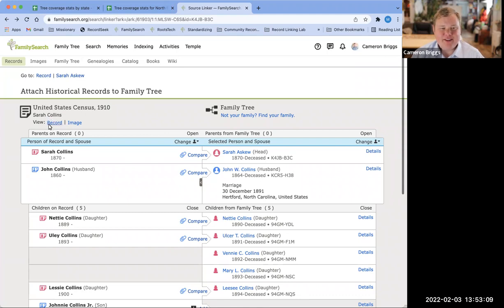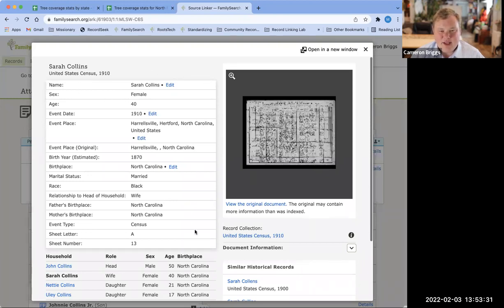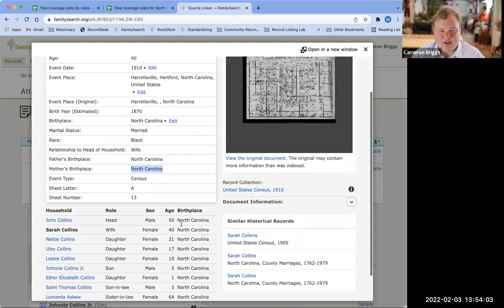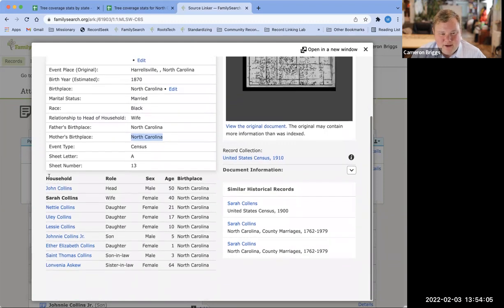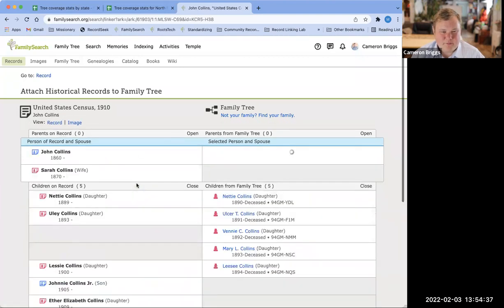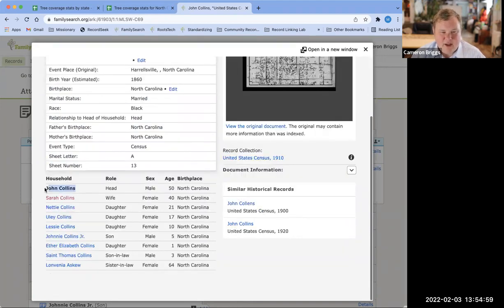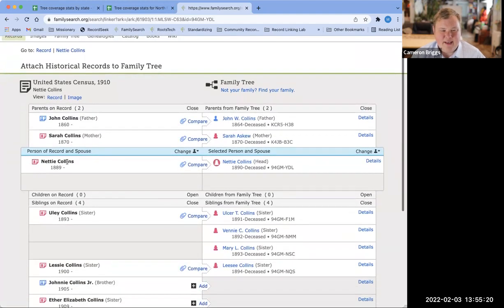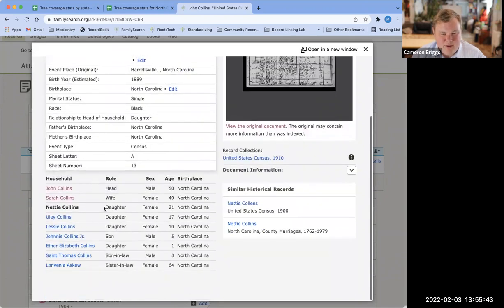Using the Record Button in SourceLinker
Using FamilySearch's Source Linker window, we'll learn how to use the record button for investigating indexed details and relationships based upon the focus person.